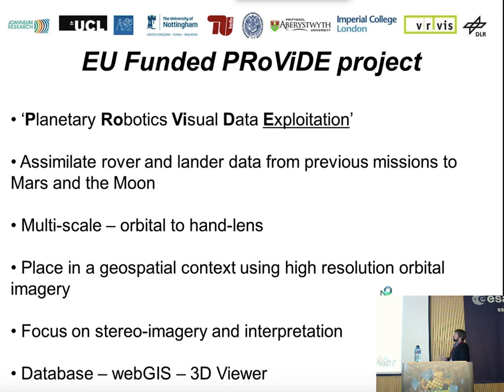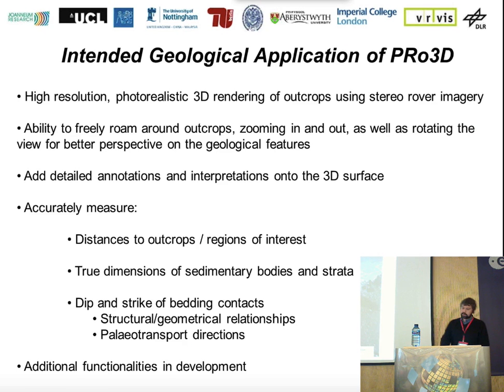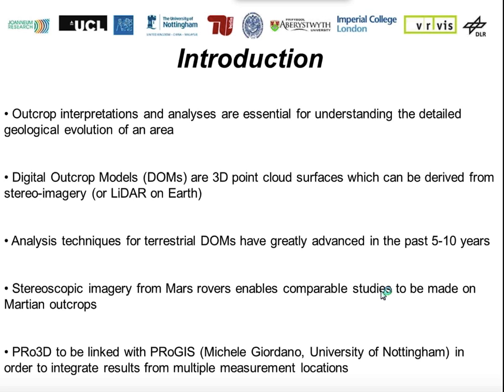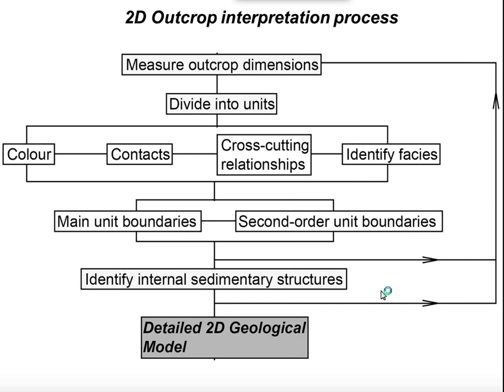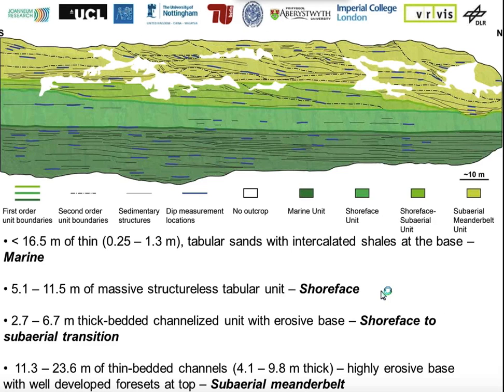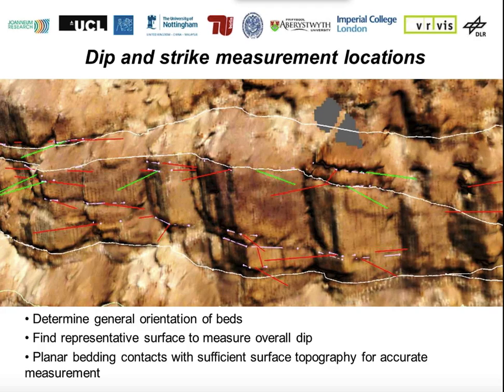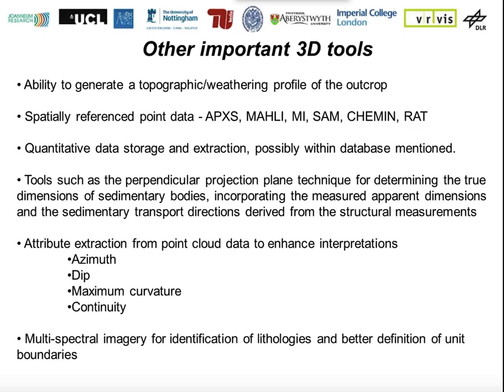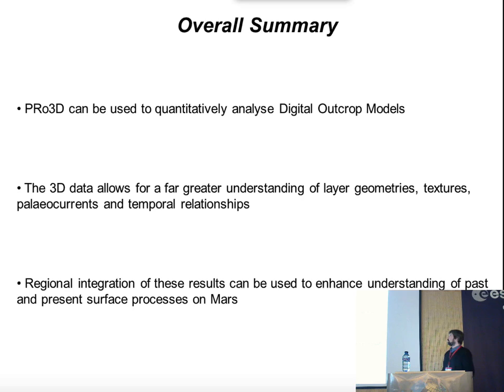Geological interpretation and analysis using PRoGIS 2.0 (R. Barnes)